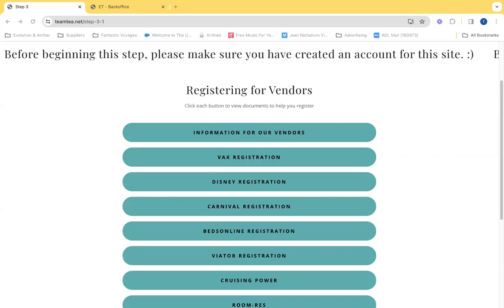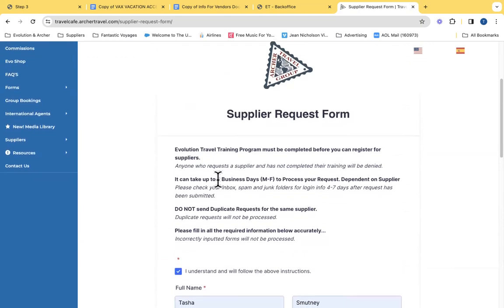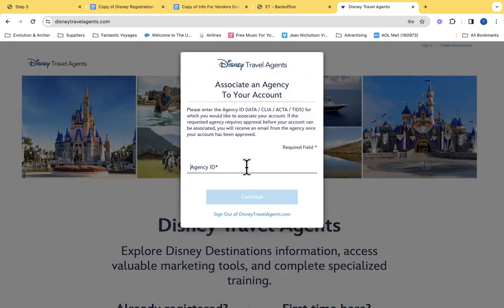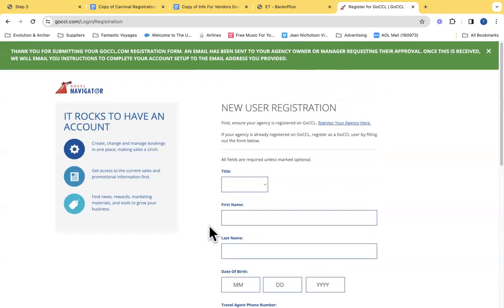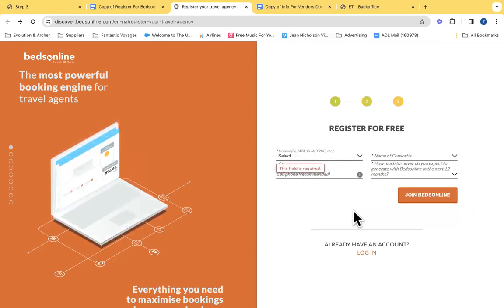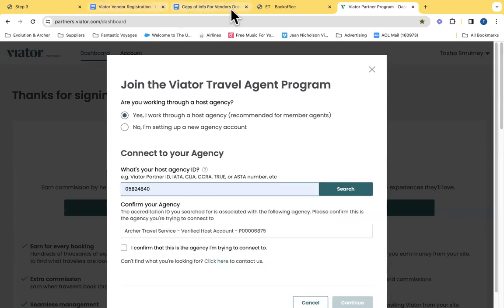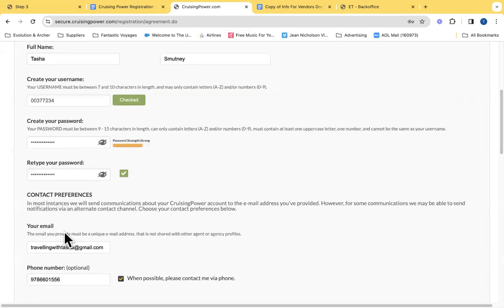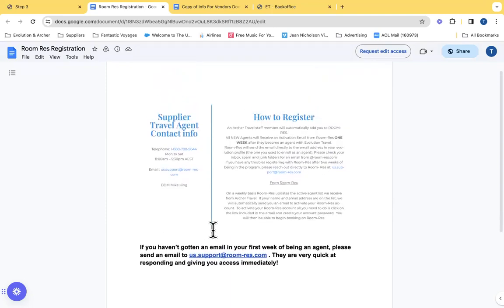Vendor Registration Walkthrough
Use this video to help you register for vendors/suppliers if you are having trouble.